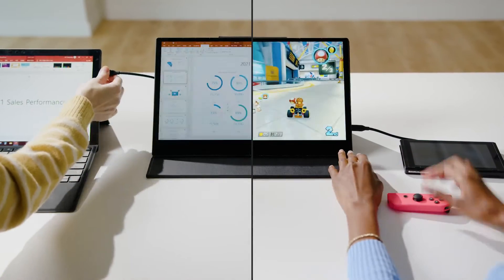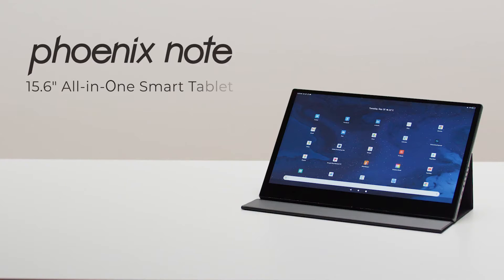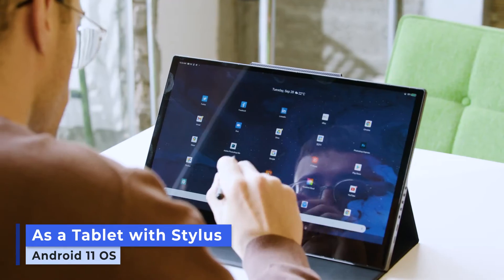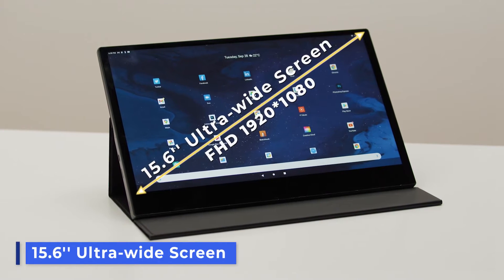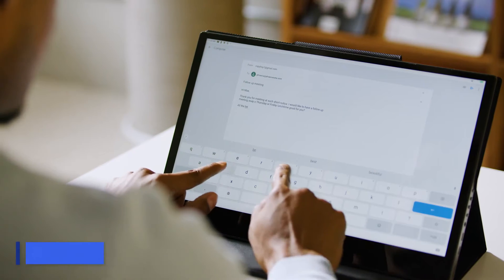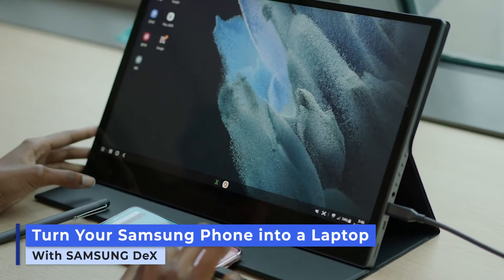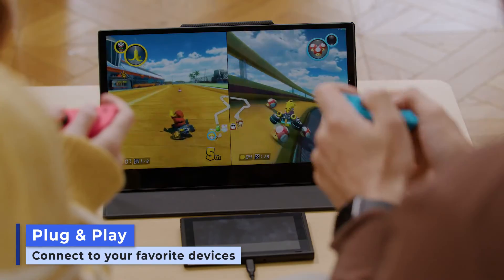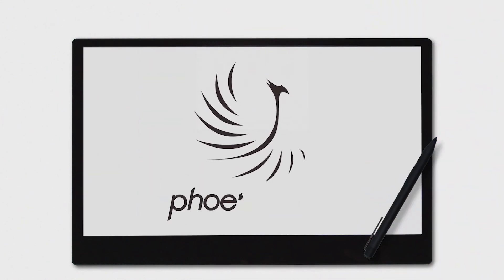Phoenix Note World's First 3 in 1 Tablet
❤ About This Product:
Blends the best features of an Android 11 OS tablet, portable monitor, and drawing tablet
Phoenix Note is the world’s first 3-in-1 hybrid tablet. It brings together the best features of a conventional Android Tablet, Portable Monitor, and a Drawing Tablet.
Other external monitors are only useful when connected to a source like a computer, laptop, etc. On its own, it is a powerless piece of hardware.
Phoenix Note, on the other hand, shines on its own. It can be used just like an Android tablet when flying solo and secondary monitor when connected to a power source.
Get ready to experience a new level of convenience and efficiency
From an engineering standpoint, it’s difficult to create a device that’s optimal for tablet use and portable monitor use.
After long periods of research and development, we’ve created the perfect combination through Phoenix Note.
For all of you who struggle with tablet PCs being too small, Phoenix Note is the solution. Its Full HD 15.6-inch screen lets you feel more immersed in your Netflix shows, games, and helps you catch the fine details of your sketches.
Best of all, you can switch between tablet PC mode and secondary monitor mode with a simple click of a button. All the while using the stylus on both modes to maximize efficiency.